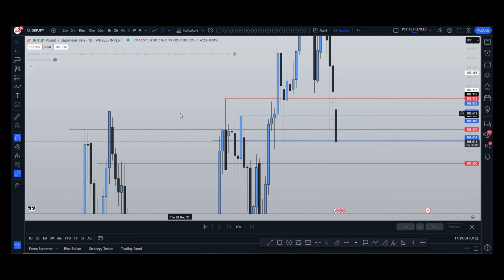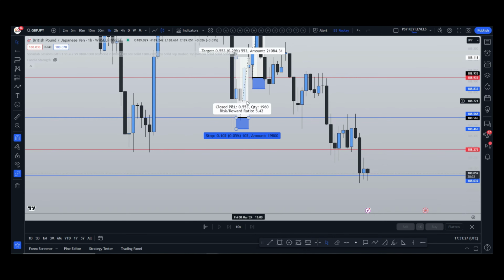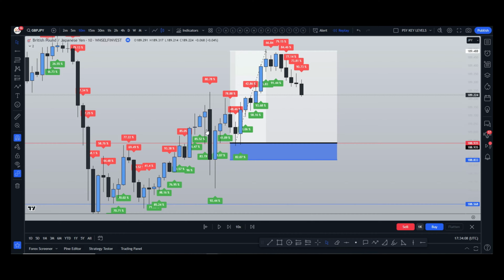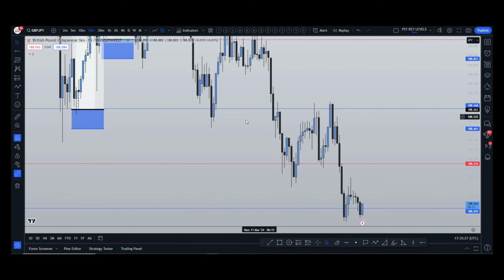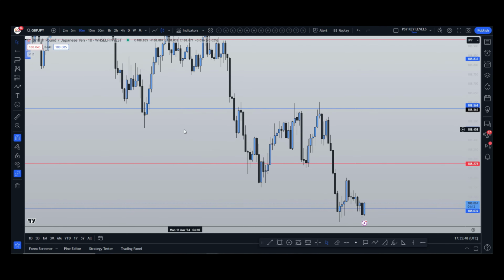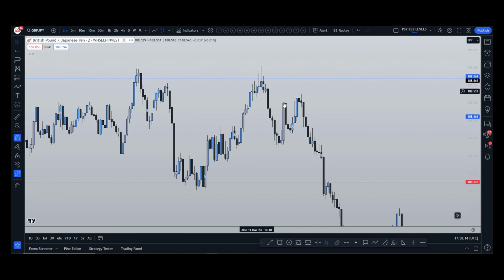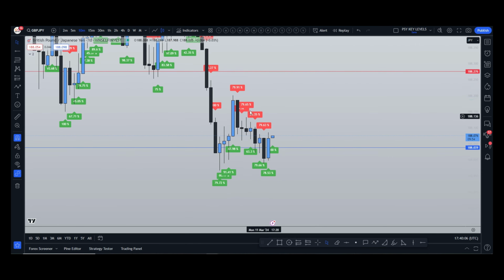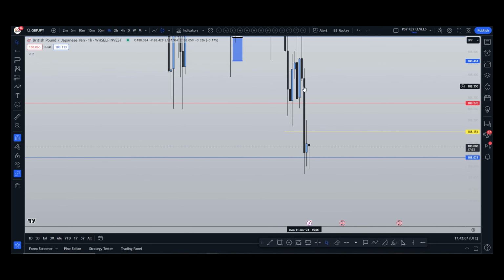MASTER THE BREAK AND RETEST STRATEGY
OR

Chapters:
00:00:00 - Break and Retest Strategy Breakdown
00:01:30 - Analyzing Price Rejections
00:03:01 - Taking Advantage of Market Opportunities
00:04:44 - Trading Strategy: Above the Daily Major Key Level
00:06:16 - Analyzing Wick Rejection for Sell Trade
00:07:46 - London Open Trading Strategy
00:09:16 - Bearish Candle Breakthrough
00:10:53 - Live Trading Example
00:12:41 - Sticking to the Original Plan
00:14:08 - Conclusion and Call to Action